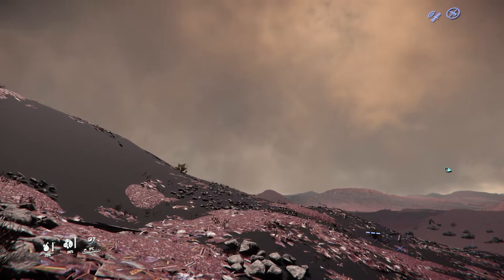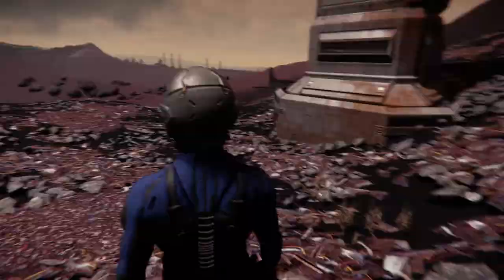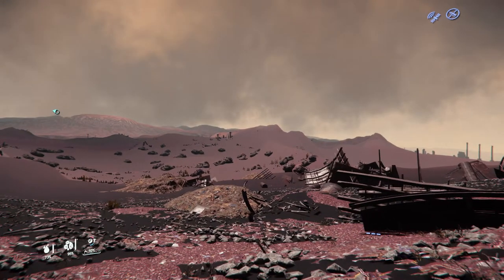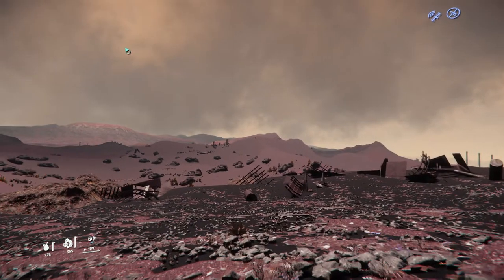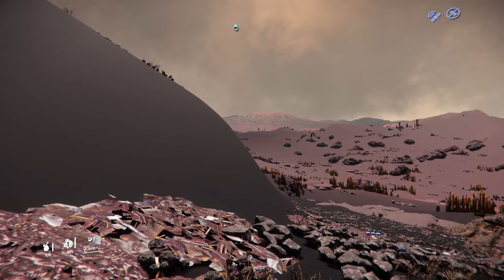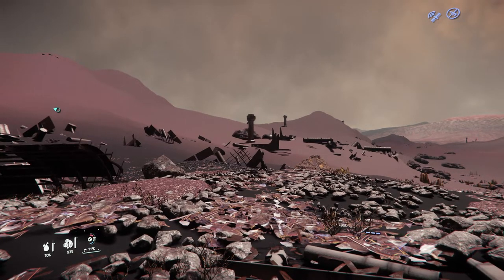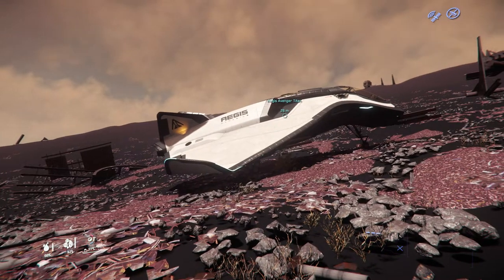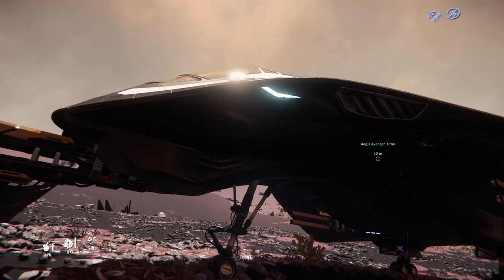Sightseeing on Hurston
Taking a look just a short trip from Lorville.